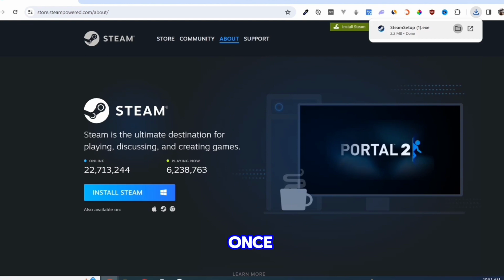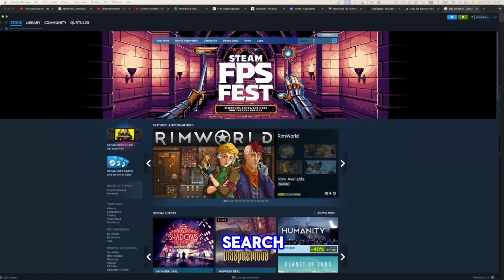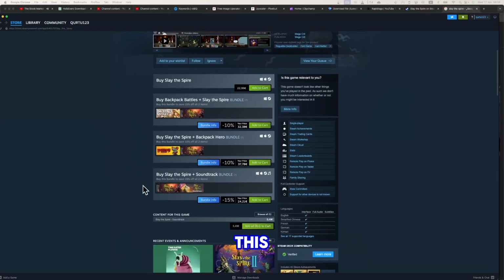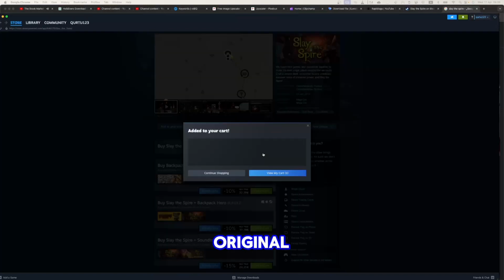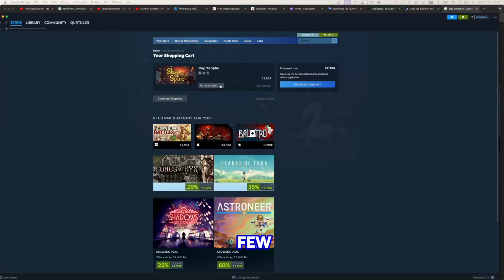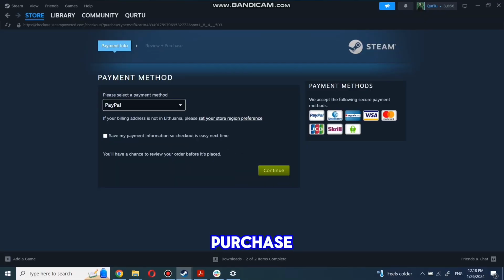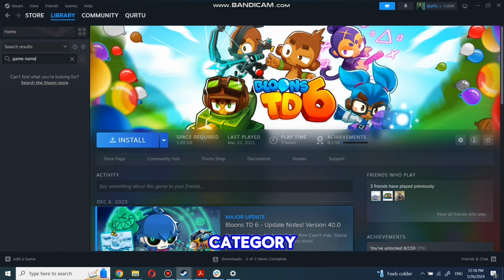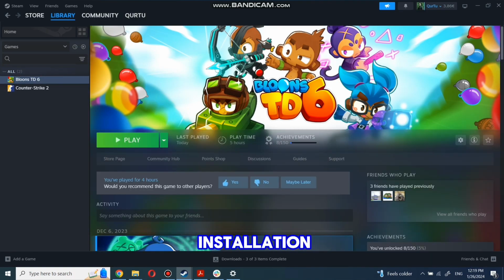How to Download Slay the Spire 2024 (Step-by-Step)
Slay the Spire Download for pc.
download slay the spire full game. After you can slay the spire mobile download as well download slay the spire android. This guide wiill show slay the spire mobile free of hassle download.